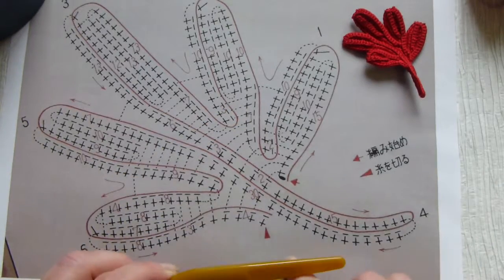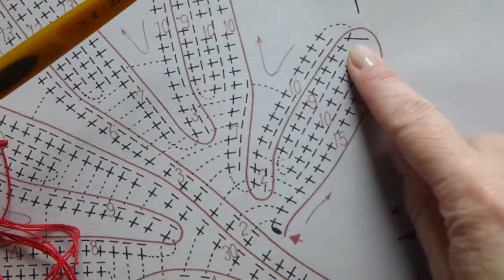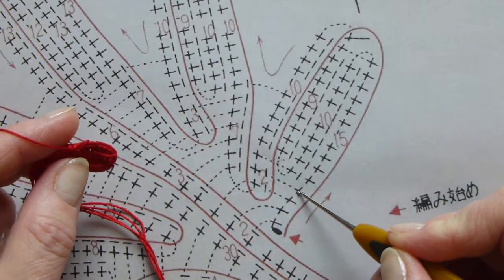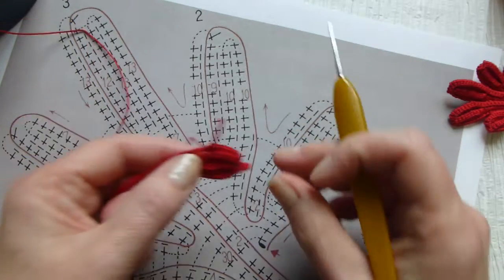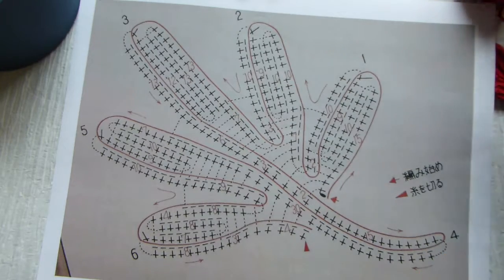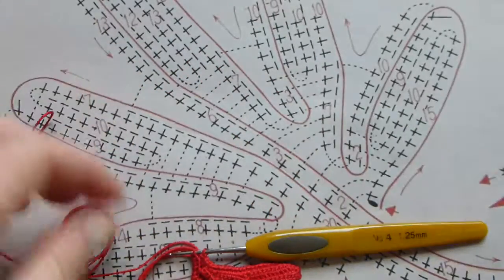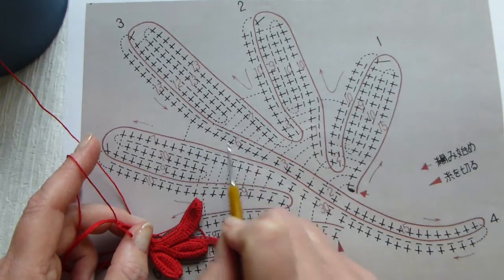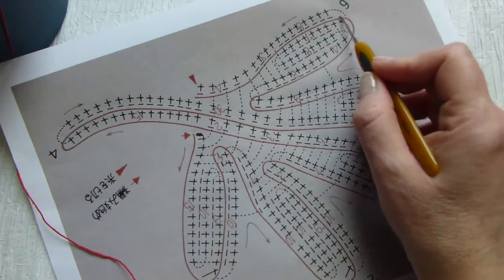Leaf over the PC (packing cord. Japanese pattern #2. Crohet.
Crochet motif from Japanese book "128 motifs. Irish crochet"